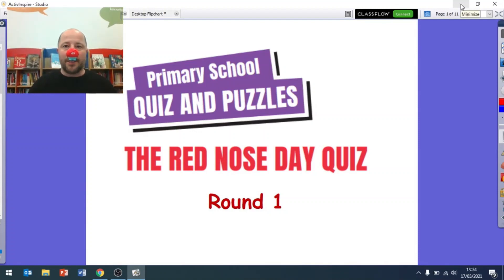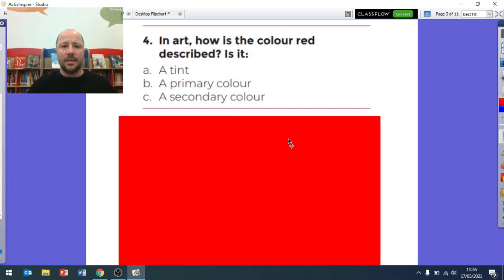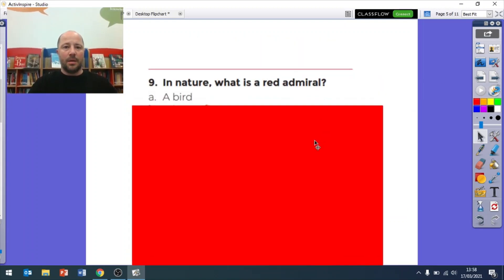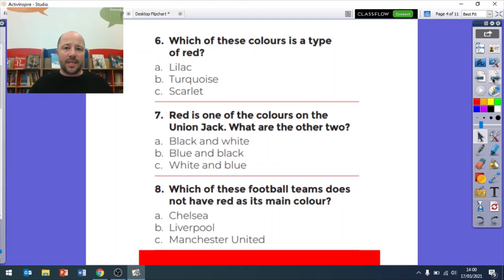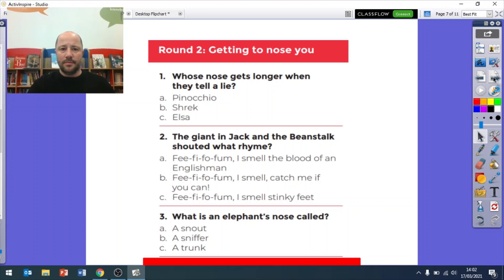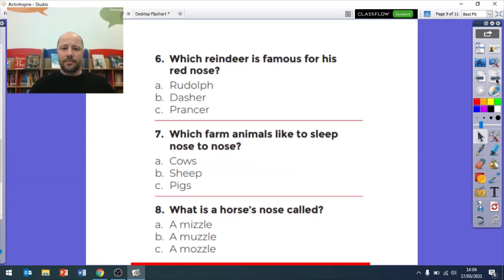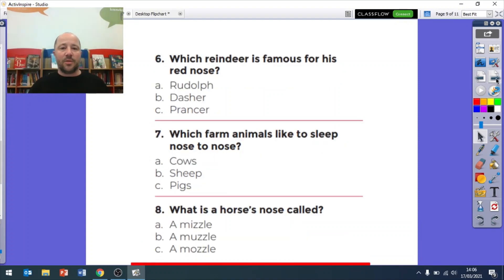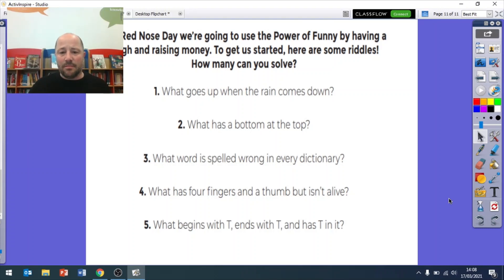Red Nose Day Quiz - Primary School Fun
A fun quiz and some jokes at the end. Here is the link to the quiz question sheet.